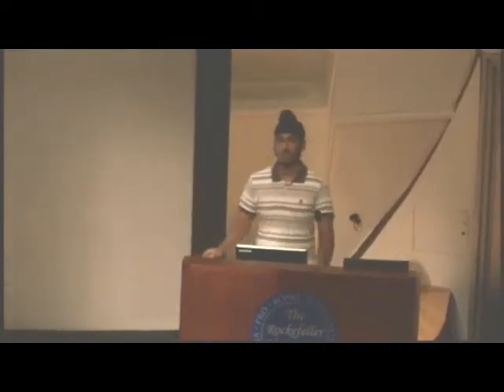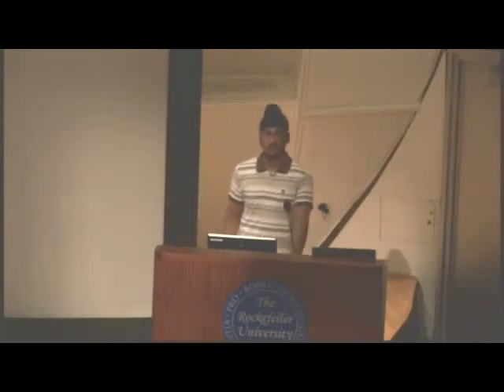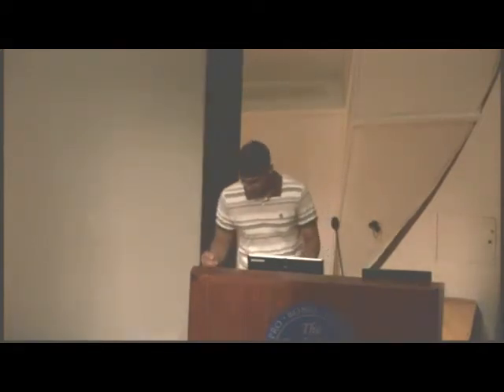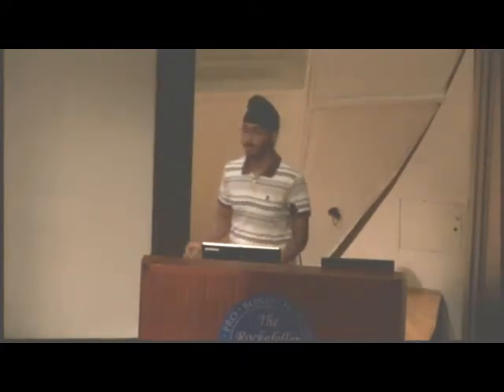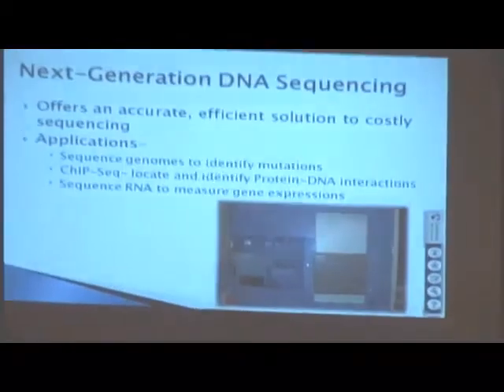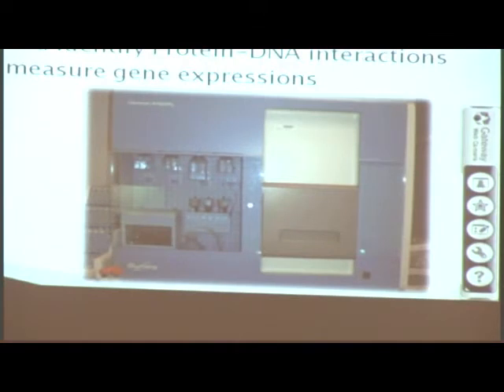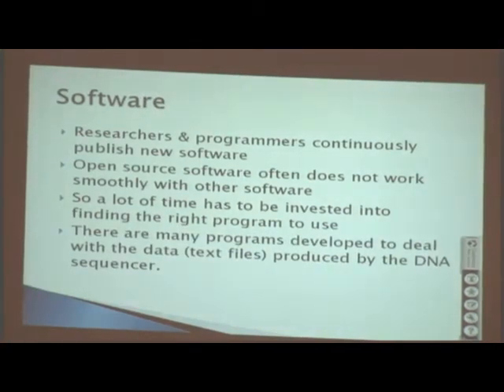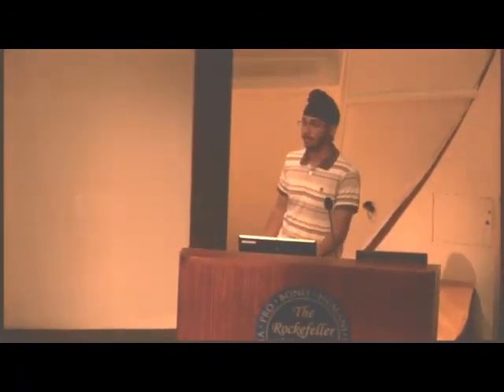Lecture 4 Soberjot Singh - Bioinformatics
Lecture #4 at Rockefeller University: HCS student, Soberjot Singh, presents his PowerPoint on Bioinformatics.